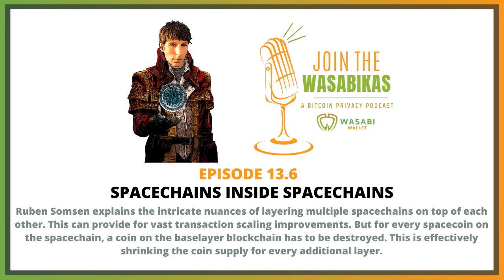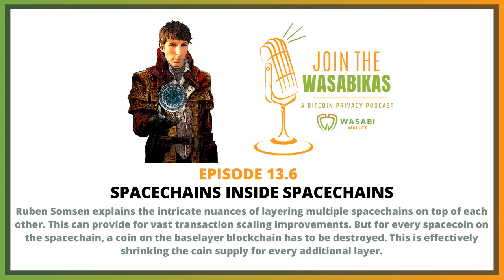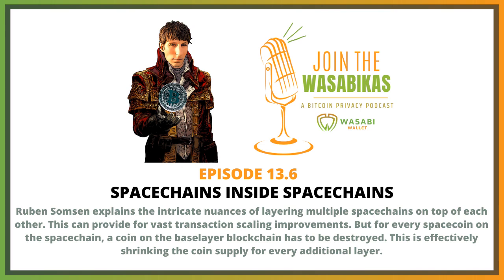13.6 Spacechains inside Spacechains || Ruben Somsen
Ruben Somsen explains the intricate nuances of layering multiple spacechains on top of each other. This can provide for vast transaction scaling improvements. But for every spacecoin on the spacechain, a coin on the baselayer blockchain has to be destroyed. This is effectively shrinking the coin supply for every additional layer.